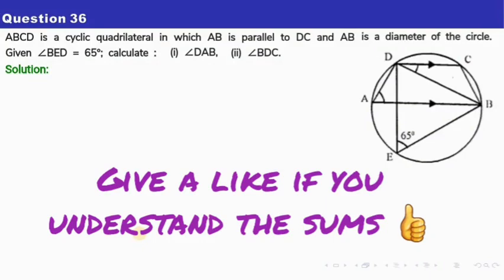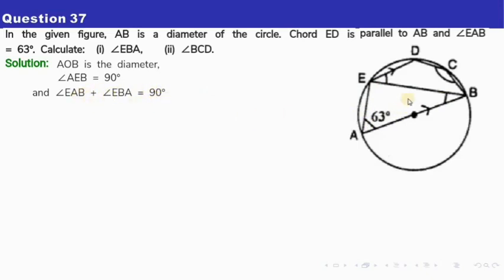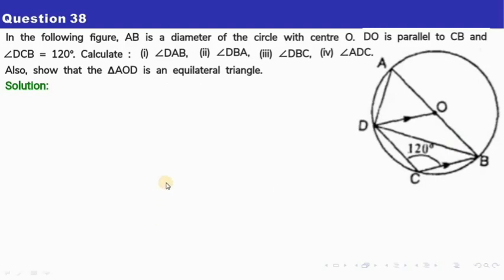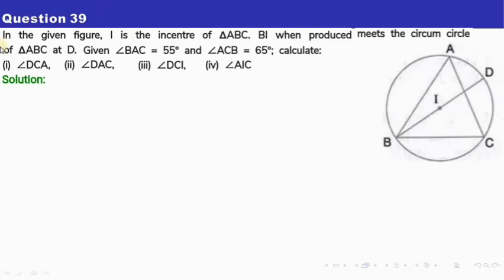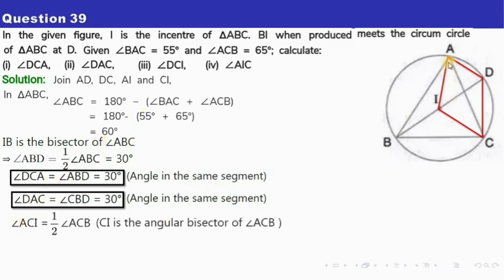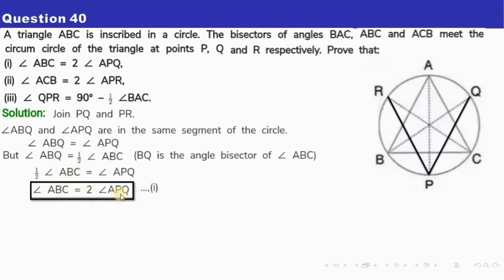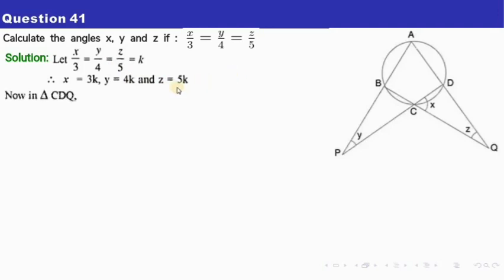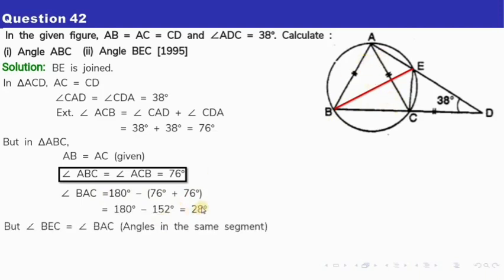Class 10 ICSE Circles Part 6